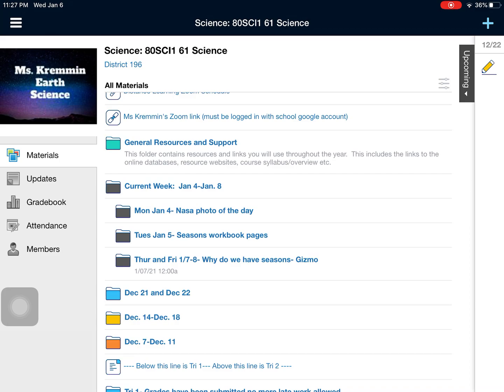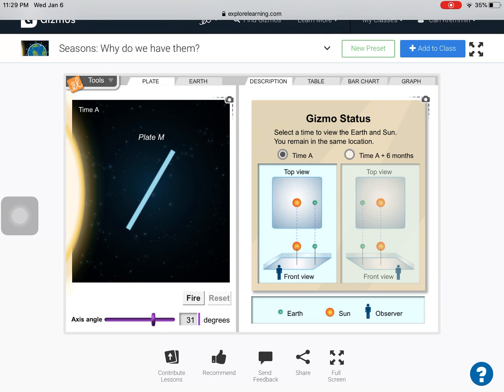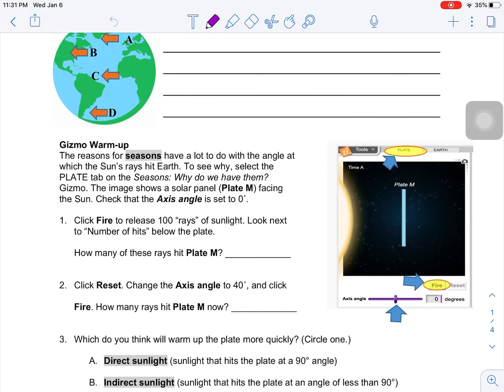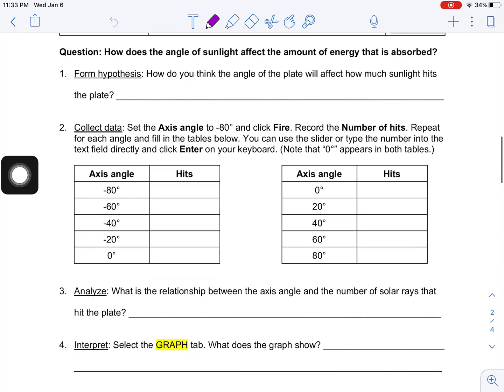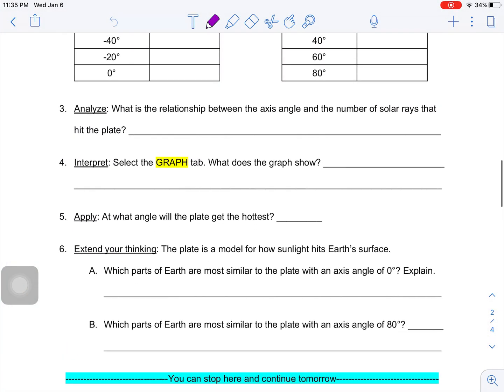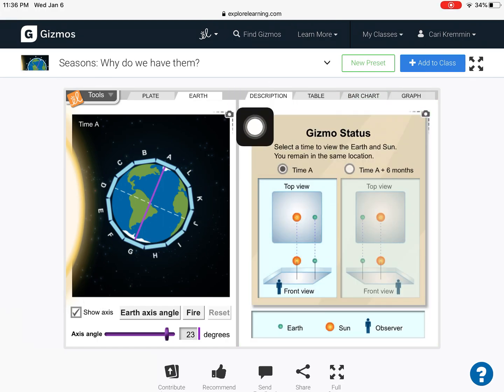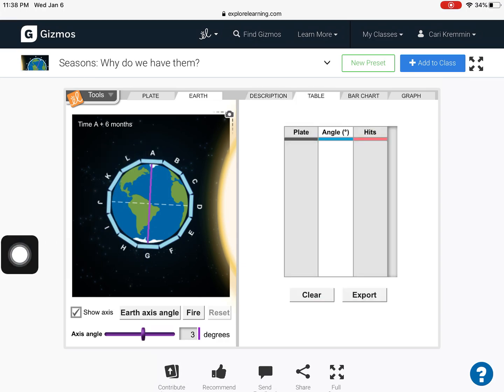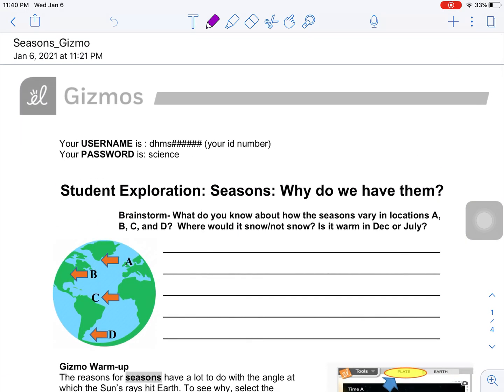Directions for 1/7-8